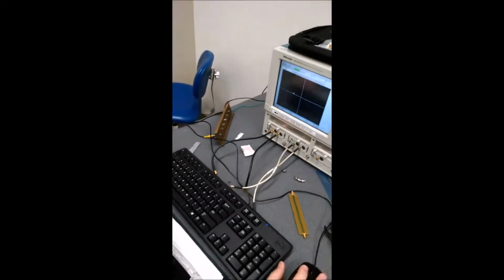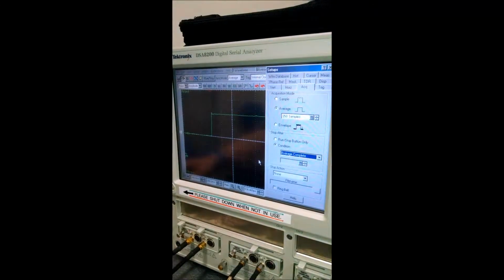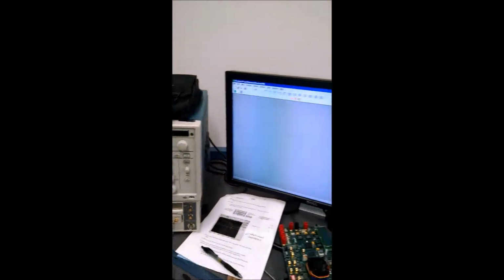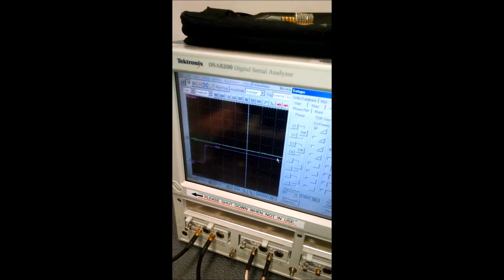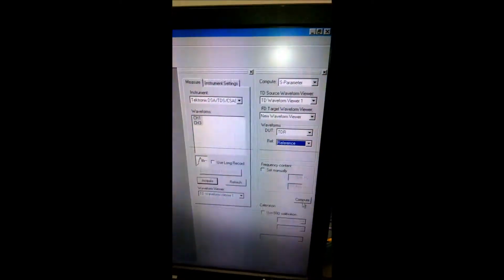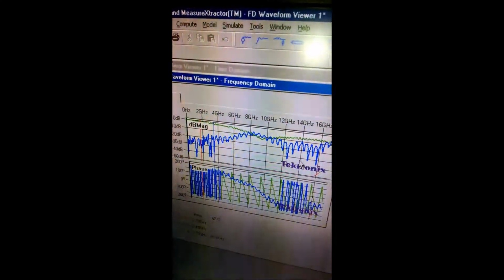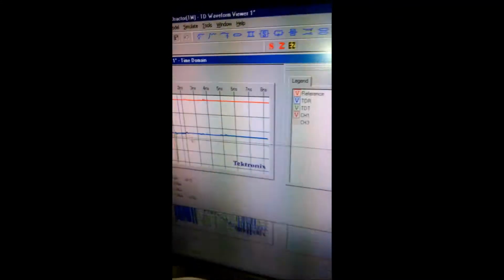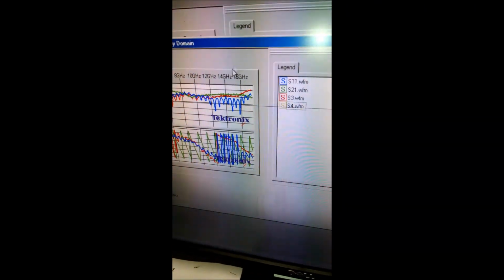Measuring S-Parameters using DSA 8200 by Tektronix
Learn how to measure S-Parameters of a DUT using DSA 8200 by Tektronix
More information on what S-Parameters are and how do you make sense of the plots obtained go